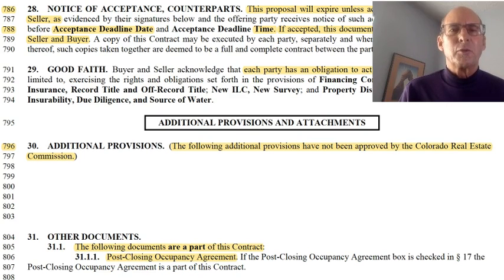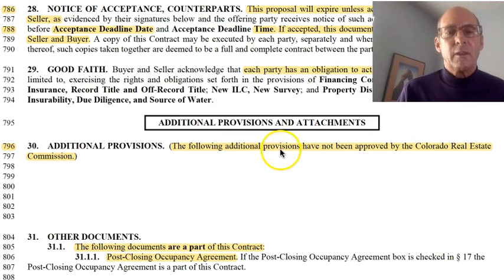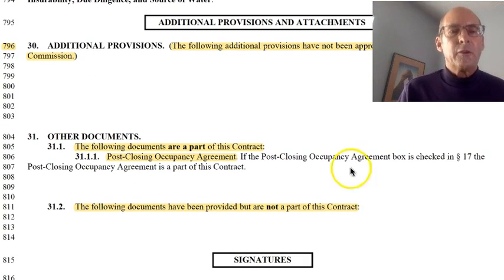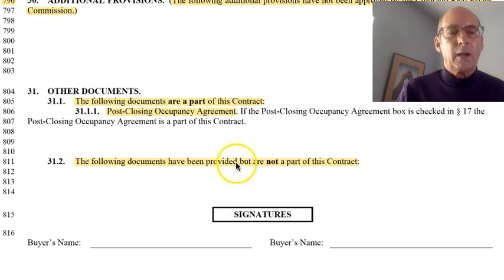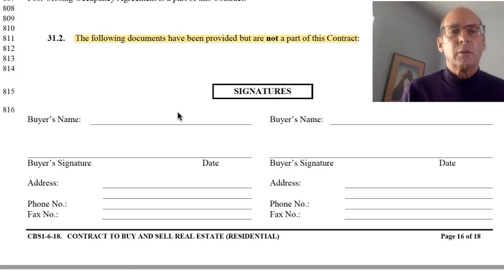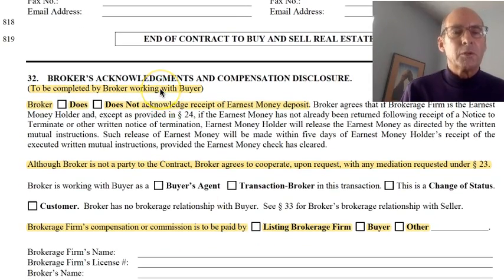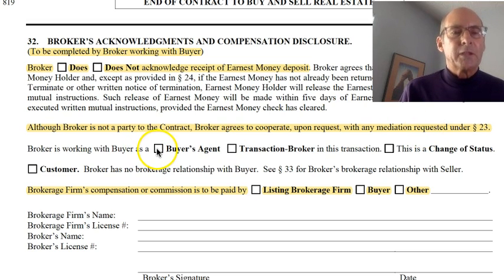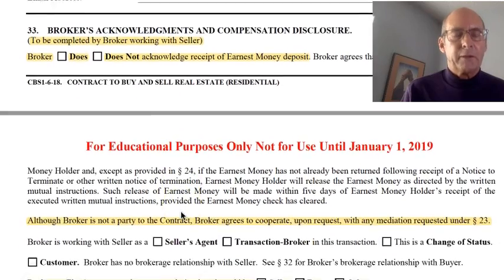Sections 30-End Additional Provisions & Signatures